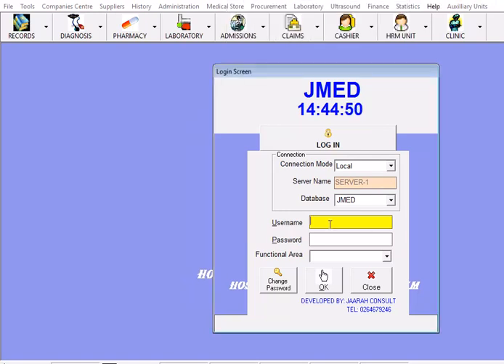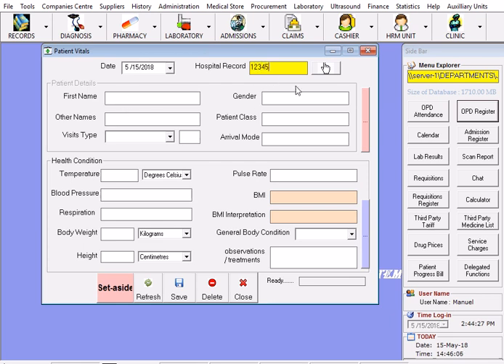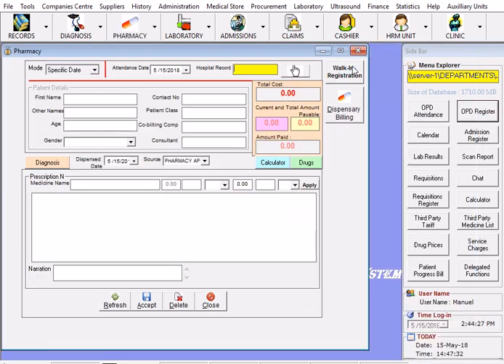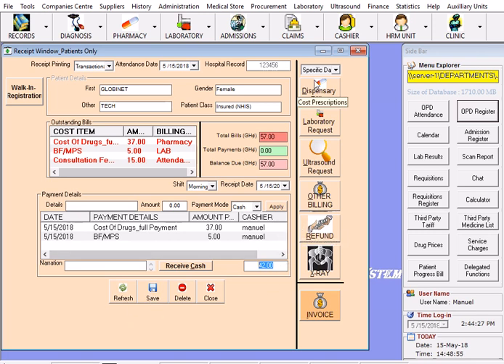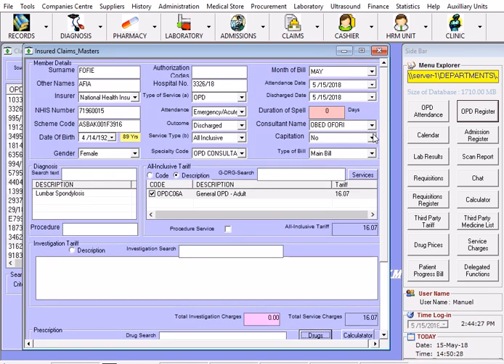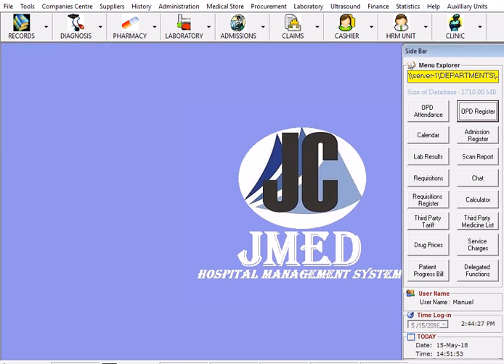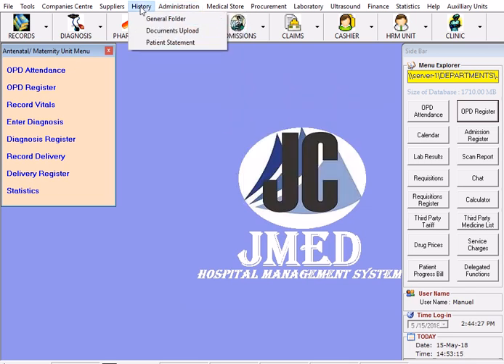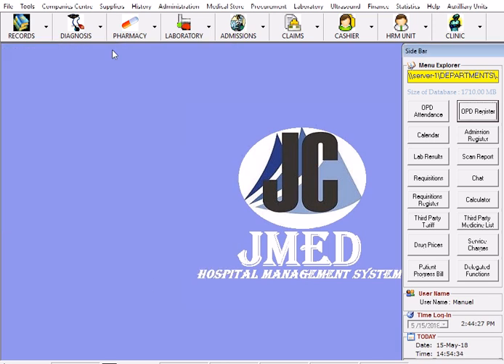JMED Demo by Manuel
This is a brief introduction of the JMED Hospital Management Software.